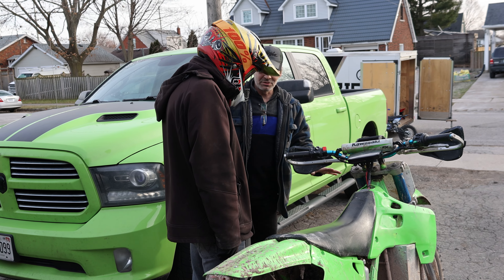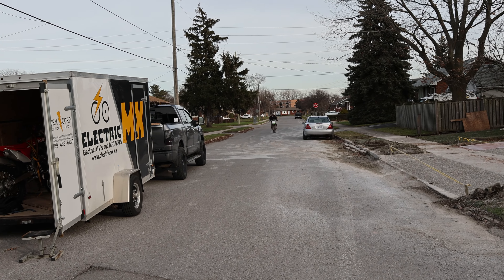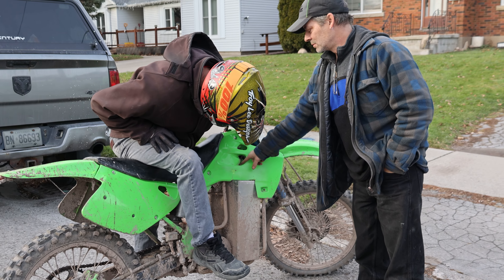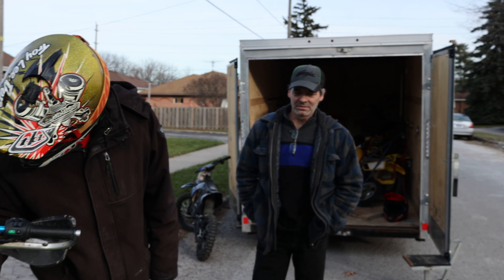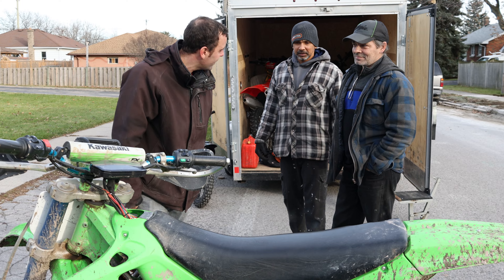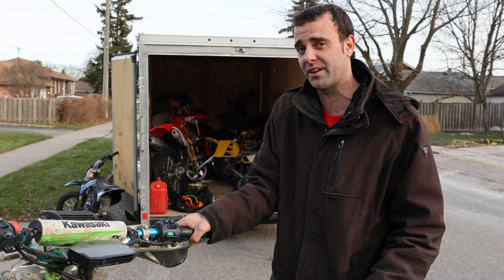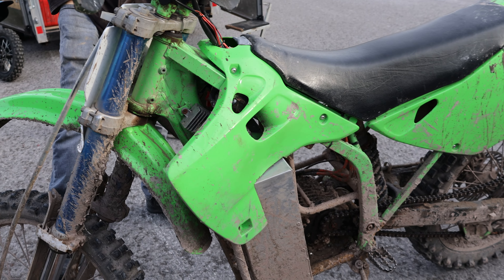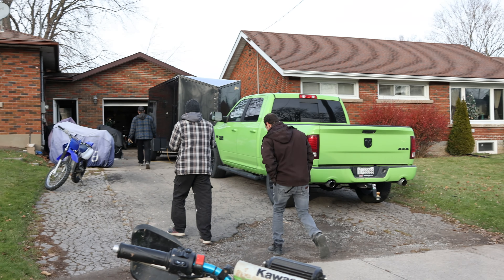Kawasaki KX-E ELECTRIC Conversion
Check out this full size electric dirtbike!

This is a 1993 Kawasaki KX 250, that has been converted to electric using a QS138 V3 3kW motor, powered by a 84V 88ah battery and a Fardriver 850 controller. Overclocked this bike is pushing 50kW of power!

This setup has a lot of potential, but it needs some basic tweaking.

Follow along for more e-bike updates and videos!